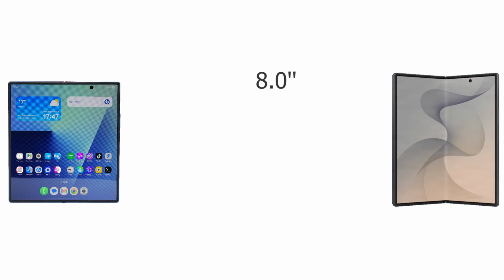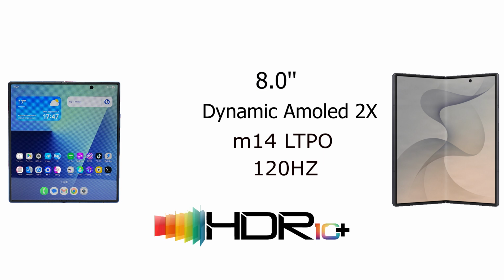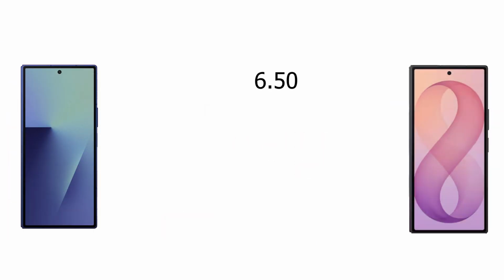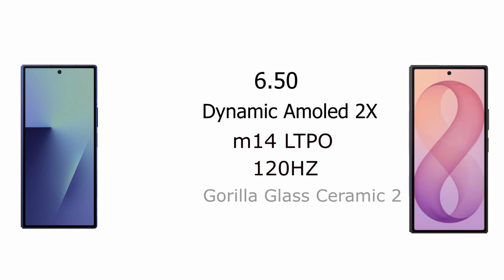Z Fold 8 Ultra vs Z Fold 7 - The Real Differences || samsung galaxy z fold 7 vs z fold 8 ultra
this Z Fold 8 Ultra vs Z Fold 7 - The Real Differences || samsung galaxy z fold 7 vs z fold 8 ultra video is not a z fold 8 ultra unboxing or the samsung galaxy z fold 8 ultra review video this Z Fold 8 Ultra vs Z Fold 7 - The Real Differences || samsung galaxy z fold 7 vs z fold 8 ultra video i have compared each and every single feature of these two mobiles so please watch this Z Fold 8 Ultra vs Z Fold 7 - The Real Differences || samsung galaxy z fold 7 vs z fold 8 ultra video till the end to know about the best suitable mobile for you

(Links To Buy The Mobiles)

Nothing 4A Pro
Oneplus 15
Oneplus 15r: To Be Updated
IQOO 15
Samsung galaxy s25 Ultra

To See More Cool Stuff Posted for u